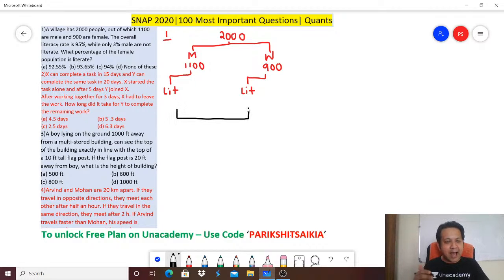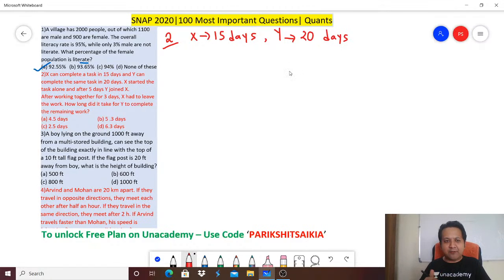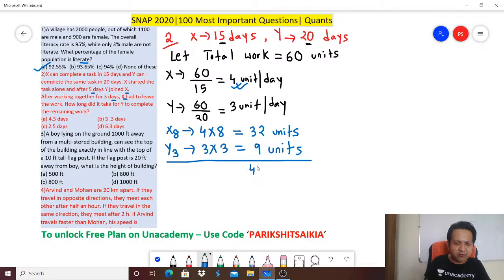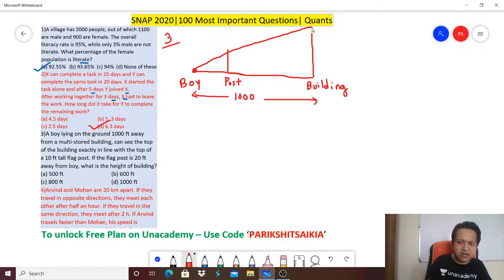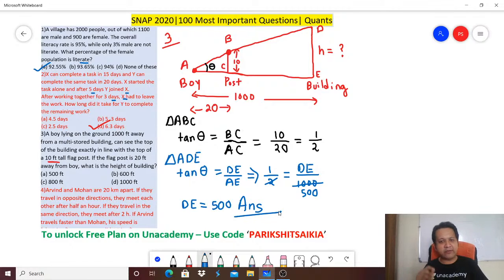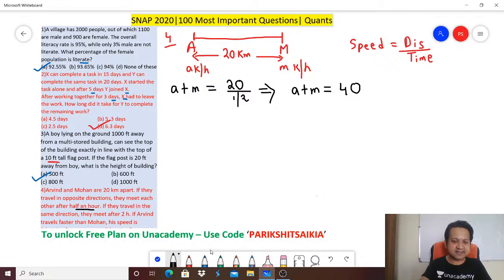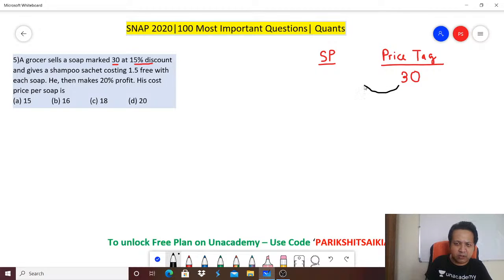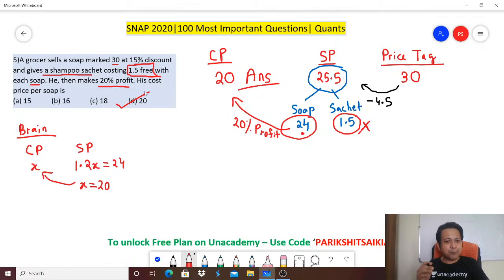SNAP 2020 | 100 Most Important Questions | Quantitative | Parikshit Saikia | Unacademy CATalyst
Checkout our latest offerings If your aim is to get admission in the Top B-Schools this year, then start preparing for it early, with Unacademy CATalyst

➡️About the Session : In this session, the educator, Parikshit Saikia shall discuss the Quantitative Section for the SNAP Exam.
Join us on our Telegram Handles for all MBA related updates :
🎁 Aspirants Enrol Now in National Scholarship Test 🎁

Unacademy Plus Subscription Benefits:
1. Learn from your favorite teacher
2. Dedicated DOUBT sessions
3. One Subscription, Unlimited Access
4. Real-time interaction with Teachers
5. You can ask doubts in the live class
6. Limited students
7. Download the videos & watch offline